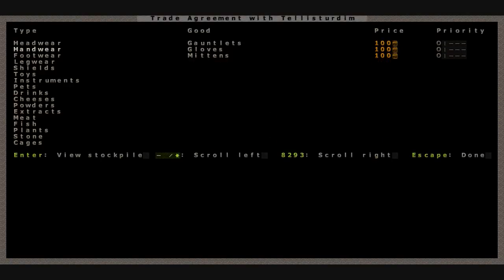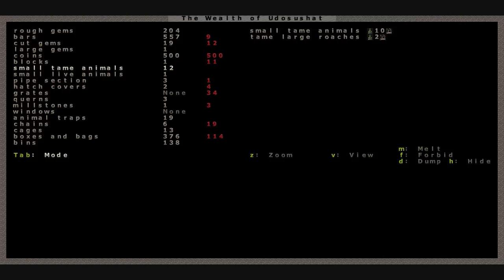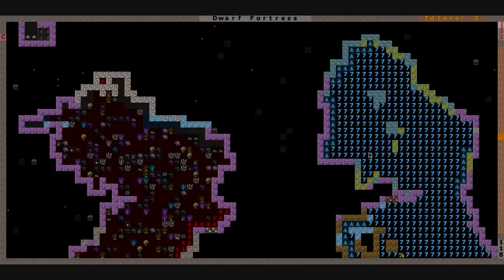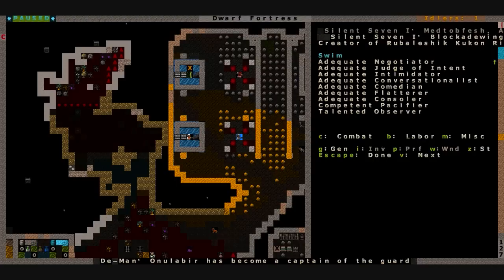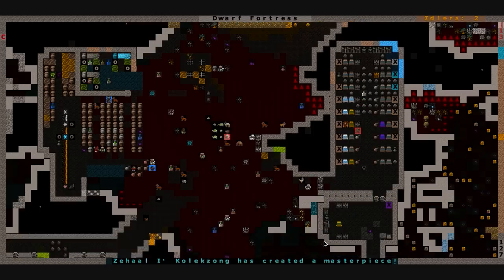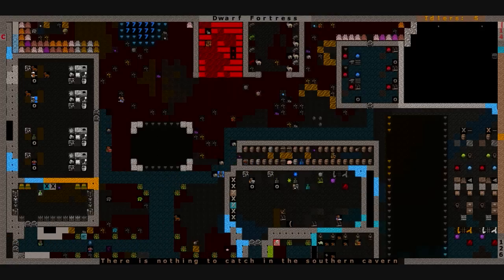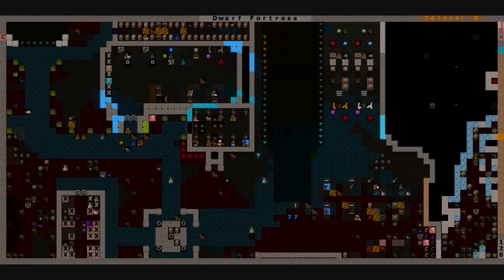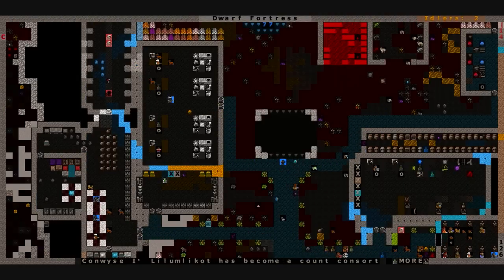Dwarf Fortress - Genesis Adventures Ch. 92 (Coins, Box Him In!)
Yay another batch of coins for our empire.
Also another artifact and some harpies show up, maybe the wild life is finally going to start attacking again. *crosses fingers*

And some one goes berserk in the hall way and goes down fighting. Why'd you snap?